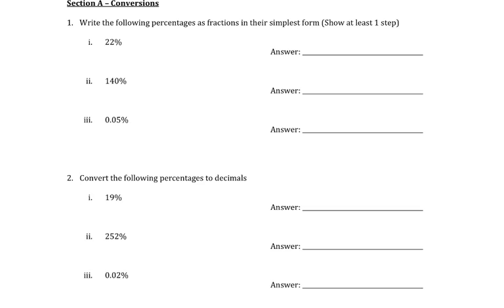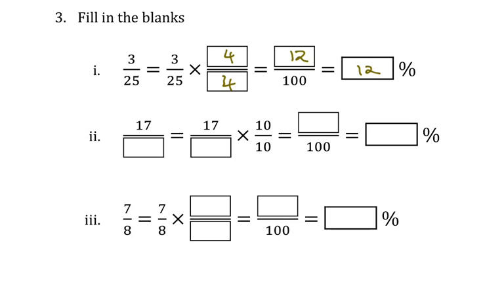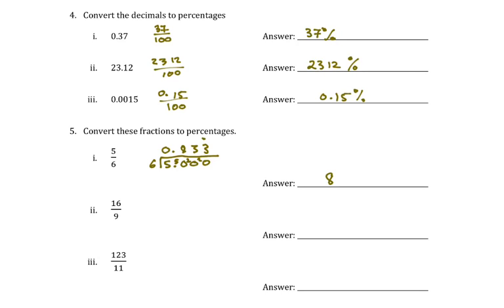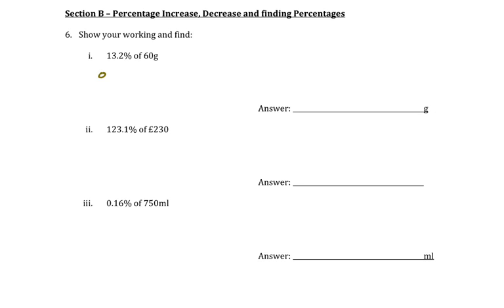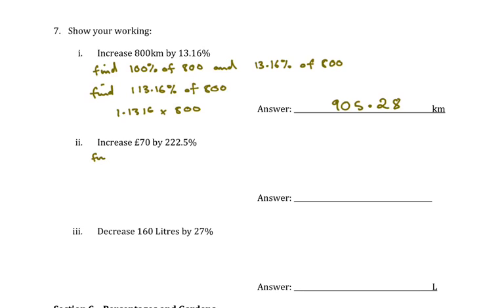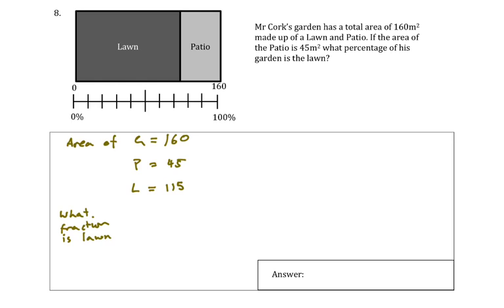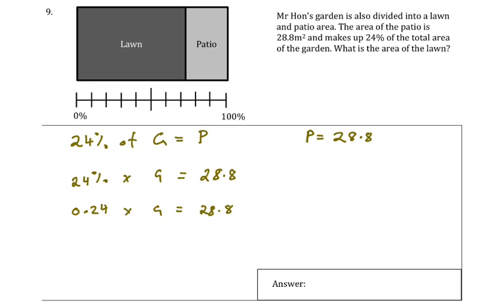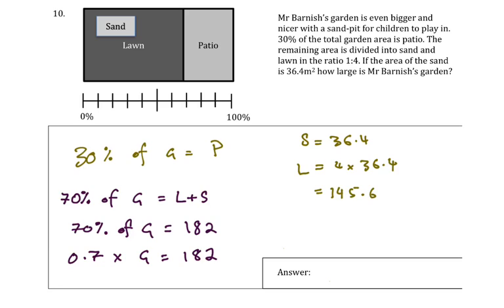Shell Assignment 3 solutions